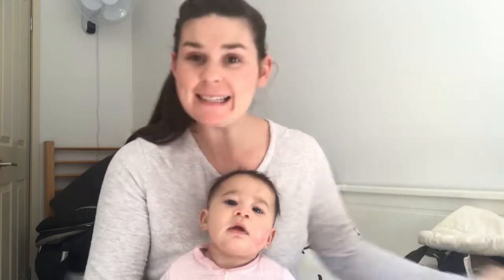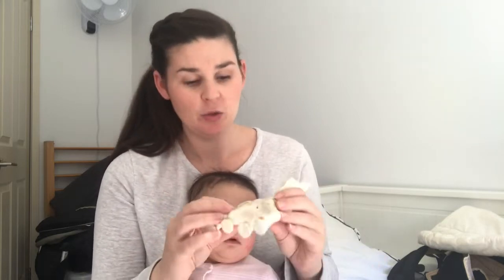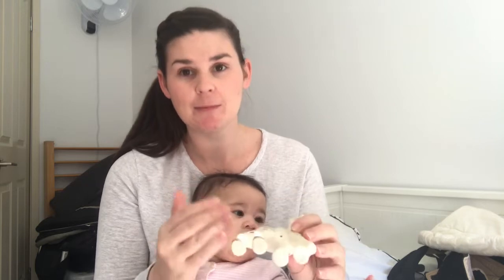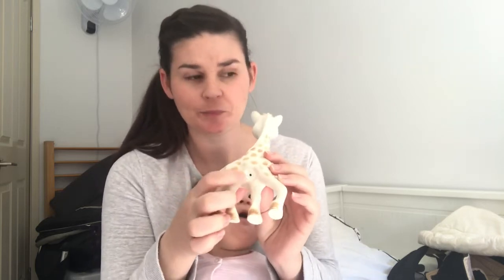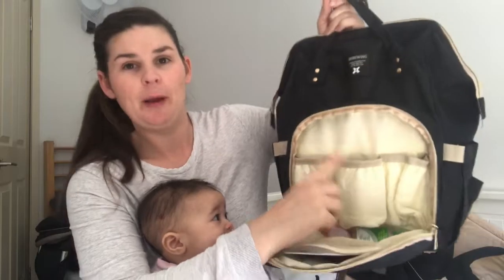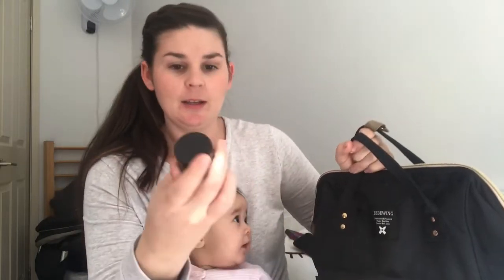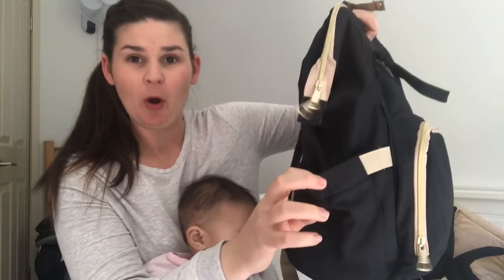Top 10 Baby Must Haves for Newborn to 4 Months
INFO BELOW!

Hello friends!

BREAST PUMP

BABY BAG

NAIL CLIPPERS

I wanted to share my top 10 baby items that I have found so helpful over the past 4 months with little Indy.

Thank you SO much for stopping by and checking out my video/channel I hope you enjoy this video.

A little run down about me:
My name is Abby, I am 27 years old. I live in a Australia with my partner and our 9 and 7 year old daughters. We have just welcomed our newest addition Indy to our family.

Abbs
xxxx